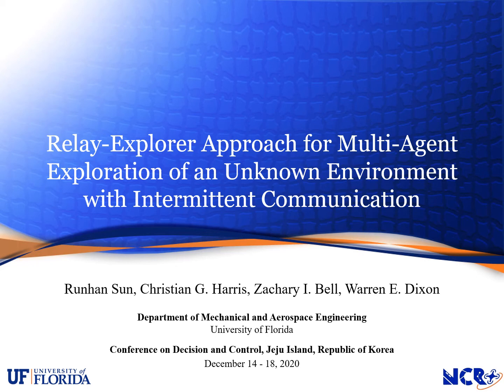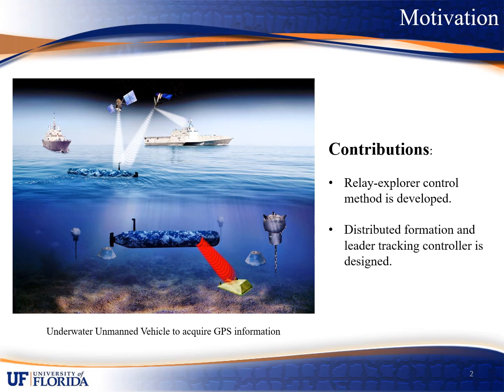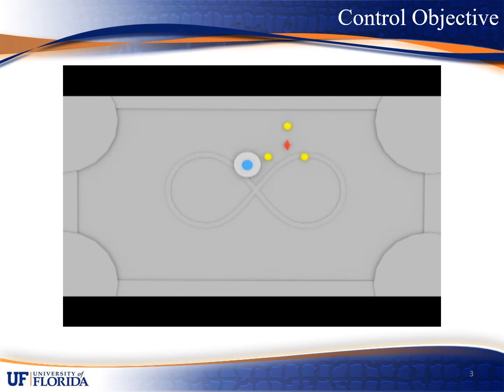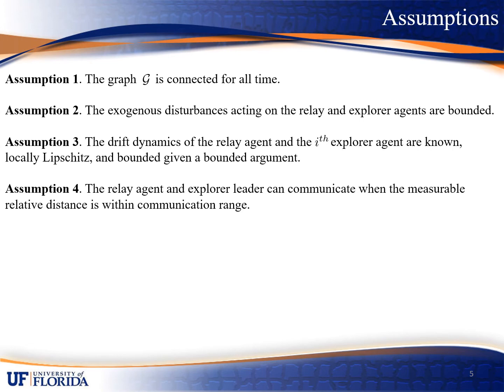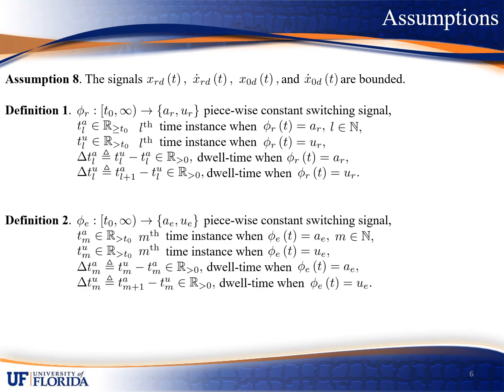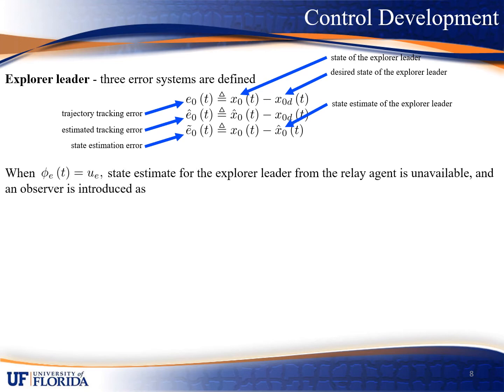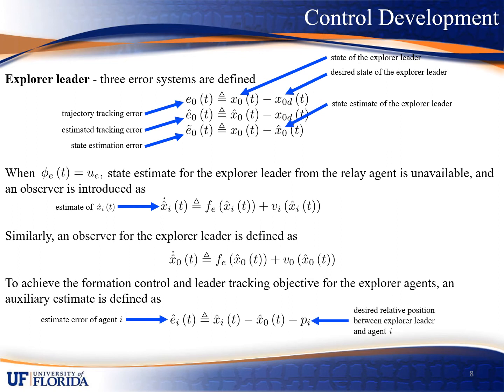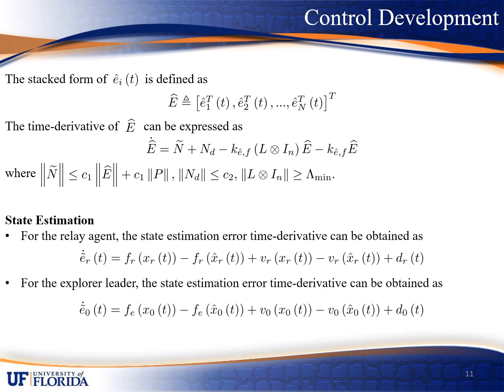Relay-Explorer for Multi-Agent Exploration of an Unknown Environment with Intermittent Communication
Abstract--- A relay-explorer control method for nonlinear multi-agent systems is developed to allow a relay agent to intermittently provide navigational feedback to an explorer leader. A distributed controller is developed for formation control and leader tracking for the explorer followers, enabling a multi-agent system to explore an unknown environment indefinitely. To compensate for the lack or inability to use navigational sensors, state observers are used to propagate state estimates for the relay and explorer agents (e.g., in GPS-denied regions). Stabilizing dwell-time conditions are determined via a Lyapunov-based switched systems approach to ensure the trajectory tracking errors are globally uniformly ultimately bounded defined by user-defined thresholds. Using the developed approach, a multi-agent system's trajectory tracking error remains bounded, enabling the exploration of GPS-denied regions for a predetermined period of time, before acquiring navigational feedback from a relay agent.